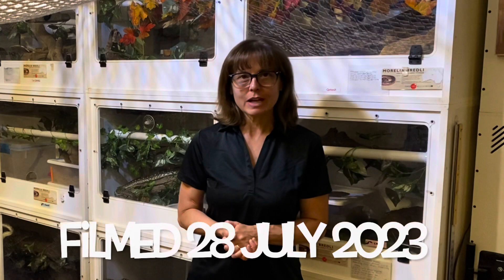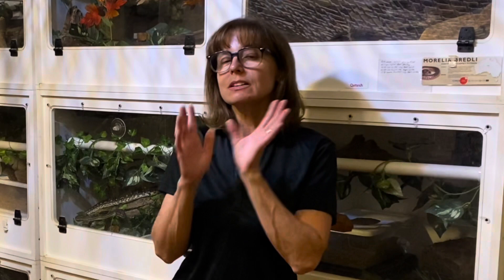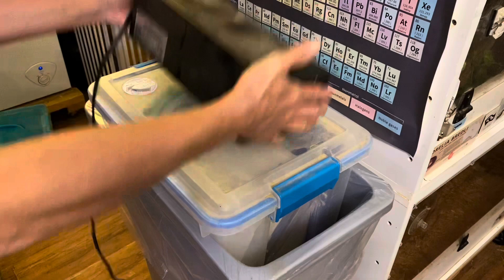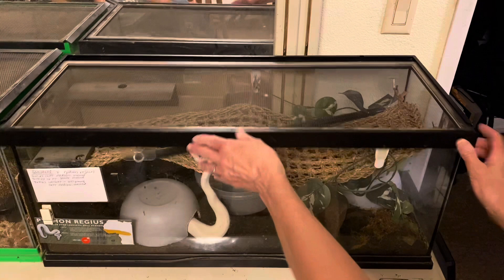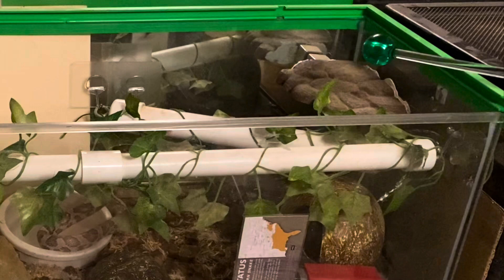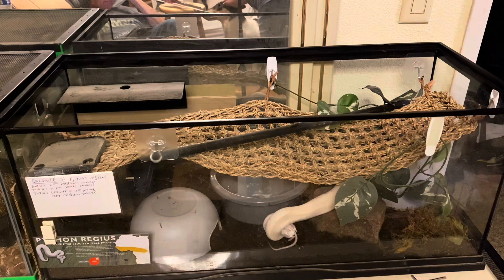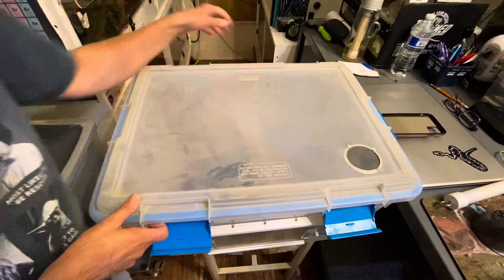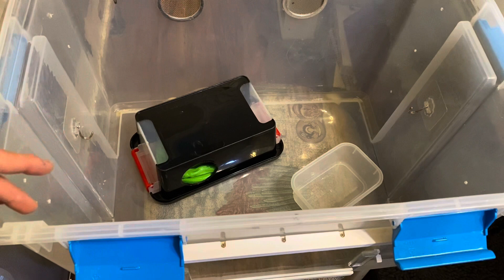Top Opening Enclosure? Avoid Looming!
Welcome to Serpentes Sunday for 30 July 2023. This week’s episode was inspired by questions from clients and viewers about managing snakes living in top opening enclosures or tubs. In one of the in-person lectures that I give, I discuss looming sensitive cells present in the brains of vertebrates that when triggered, initiate an innate fear response and defensive behavior. Snakes are vulnerable from things coming from above and confrontations are common around their face, while either fending off attack or attempting to acquire prey. For these reasons snakes are innately subject to fear, anxiety, and distress when things come down at them from above or overhead and when thing come at their face. This can cause escape and avoidance behavior or defensive aggression.

When working with your snakes try to avoid looming over them, bringing things down from above or moving things directly in front of or at their face. Once you have a trusting relationship with your snake and they feel safe and secure in their home, you can work on gradually desensitizing them to things around their face and to being touched from above, but this is not something that you want to subject your snake to early on in your relationship.

Be sure to keep your hands, body, torso, and head from directly over the top of tubs and tanks, approach from the sides and edges, and slide things towards you so they don’t pass the snake overhead.

I highly recommend reading this journal article that not only covers loomining sensitive cells but how the availability of refuge nearby impacts behavioral choices whether the animal is physically using the refuge or not. Sometimes things just being there have a psychological use or benefit!

Evans, D. A., Stempel, A. V., Vale, R., & Branco, T. (2019). Cognitive control of escape behaviour. Trends in cognitive sciences, 23(4), 334-348.

References:
Carlile, P. A., Peters, R. A., & Evans, C. S. (2006). Detection of a looming stimulus by the Jacky dragon: selective sensitivity to characteristics of an aerial predator. Animal behaviour, 72(3), 553-562.
De Vries, S. E., & Clandinin, T. R. (2012). Loom-sensitive neurons link computation to action in the Drosophila visual system. Current Biology, 22(5), 353-362.
Gabbiani, F., Krapp, H. G., Hatsopoulos, N., Mo, C. H., Koch, C., & Laurent, G. (2004). Multiplication and stimulus invariance in a looming-sensitive neuron. Journal of Physiology-Paris, 98(1-3), 19-34.
Güntürkün, O., Stacho, M., & Ströckens, F. (2020). The brains of reptiles and birds. Evolutionary neuroscience, 159-212.
Ingle, D. J. (1990). Visually elicited evasive behavior in frogs. Bioscience, 40(4), 284-291.
Naumann, R. K., & Laurent, G. (2020). Function and evolution of the reptilian cerebral cortex. In Evolutionary neuroscience (pp. 213-245). Academic Press.
Rind, F. C., & Simmons, P. J. (1999). Seeing what is coming: building collision-sensitive neurones. Trends in neurosciences, 22(5), 215-220.
Rosner, R., & Homberg, U. (2013). Widespread sensitivity to looming stimuli and small moving objects in the central complex of an insect brain. Journal of Neuroscience, 33(19), 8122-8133.
Temizer, I., Donovan, J. C., Baier, H., & Semmelhack, J. L. (2015). A visual pathway for looming-evoked escape in larval zebrafish. Current Biology, 25(14), 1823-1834.
Xiao, Q., Li, D. P., & Wang, S. R. (2006). Looming-sensitive responses and receptive field organization of telencephalic neurons in the pigeon. Brain research bulletin, 68(5), 322-328.